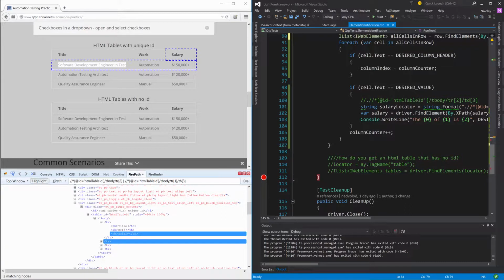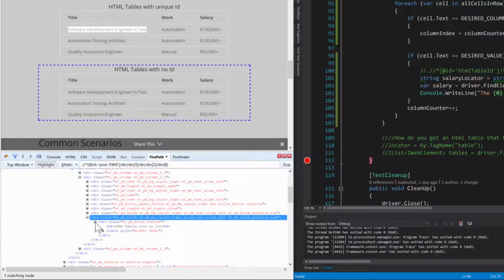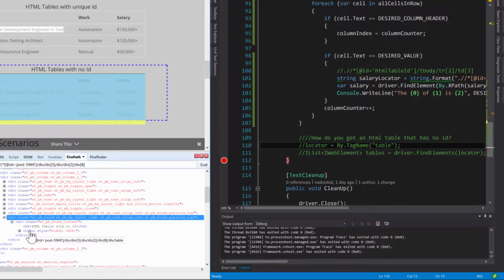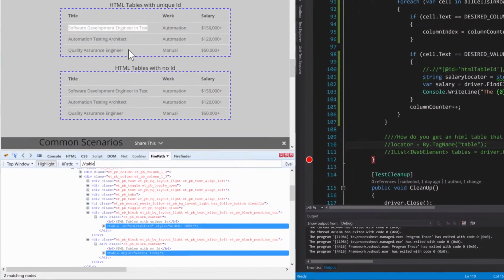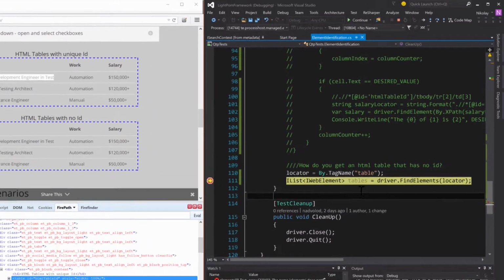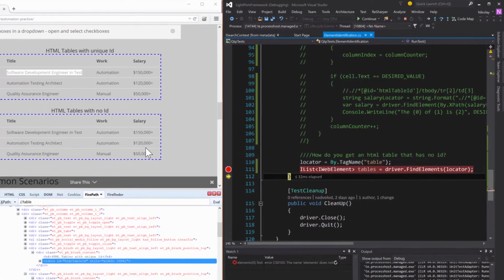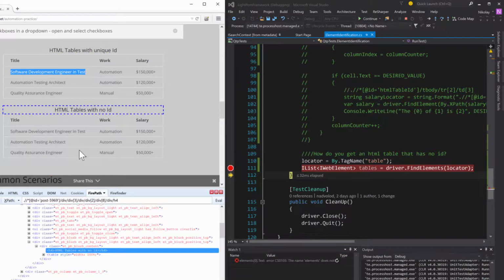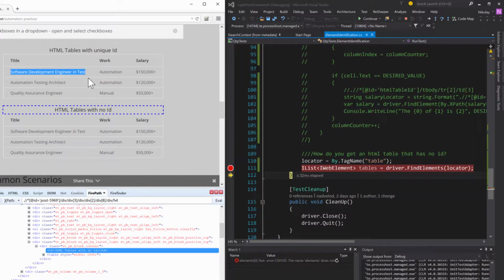Web Elements (Free Course 2018) - How to Find a Table with No ID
In this video, you will learn how to find a table with no ID.